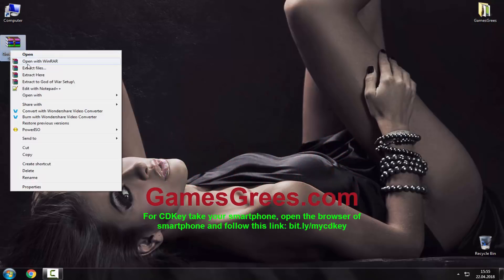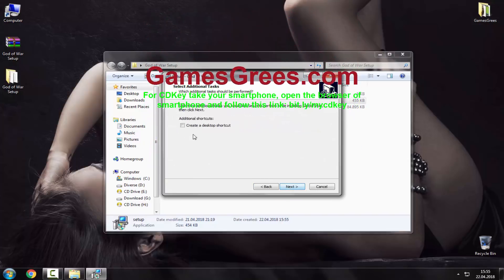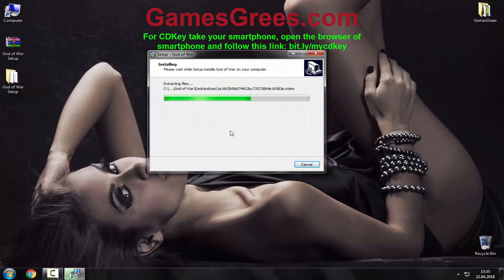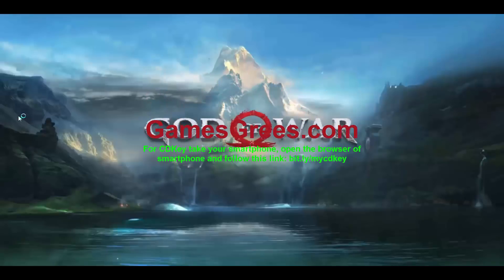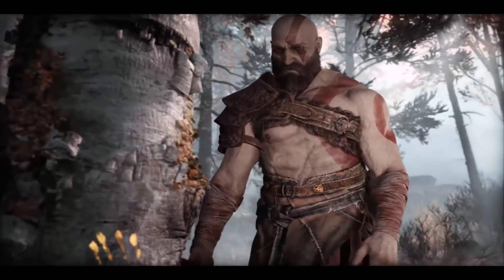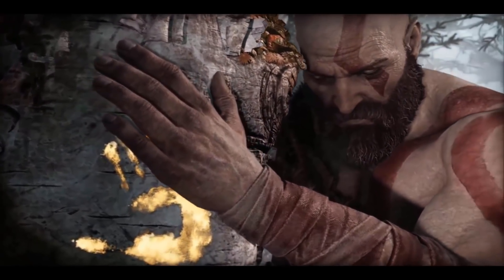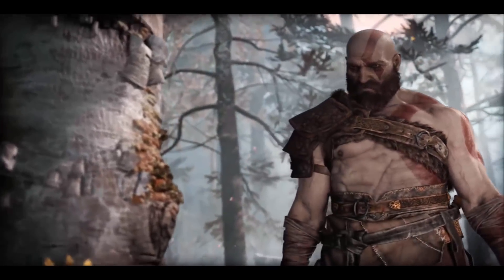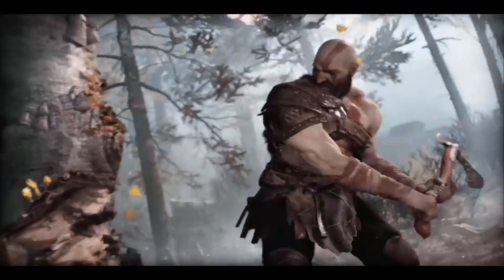Get God of War PC 2018 on your PC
I will demonstrate to you industry standards to introduce God of War PC. Here you will locate the new God of War discharged in 2018.

God of War PC gotten fundamental acknowledgment, being worshipped for its fight, visuals, world blueprint, story, and characters. Getting a 95/100 from review aggregator Metacritic, it is the most critical scoring redirection in the foundation.

The gameplay of God of War PC is boundlessly exceptional in connection to the past segments, as it was altered beginning from the soonest arrange. In spite of the way that the past basic segment, Ascension (2013), familiar multiplayer with the game plan, this new bit is single-player-figuratively speaking. The new part incorporates a third-individual, over-the-bear free camera, a departure from the past bits, which featured a third-individual, settled creative camera (aside from 2007's 2D side-scroller Betrayal). Cinematographically, the redirection is presented in a constant shot, with no camera cuts.